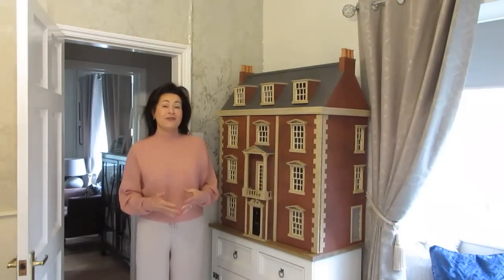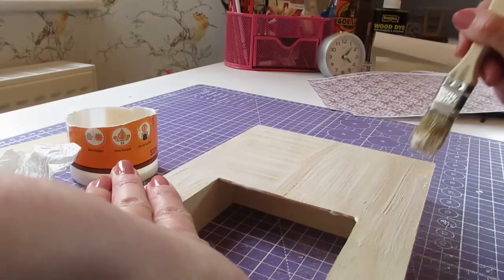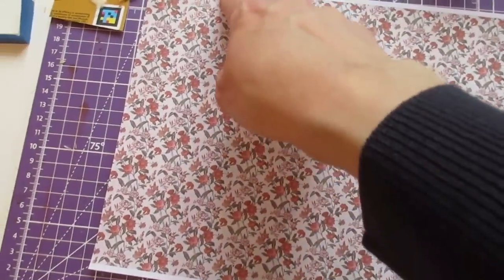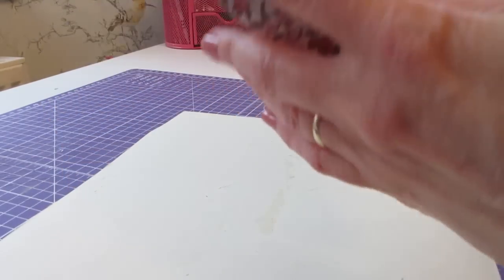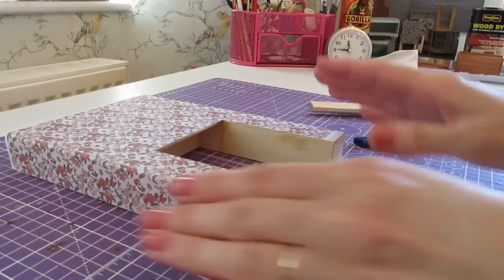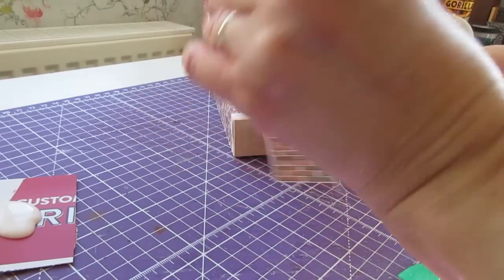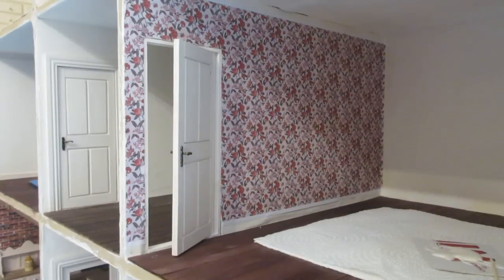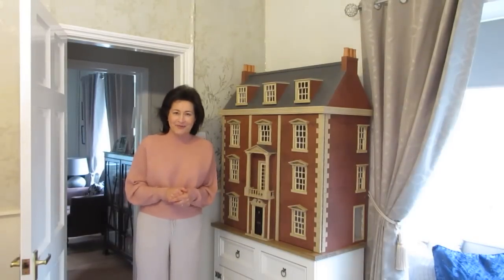My Dolls House Diary #48 ~ Working in the Living Room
Hello,
In this episode of My Dolls House Diary, I’m making a start on the living room. I add wallpaper to one wall and the chimney breast and make a couple more doors, one for the living room and one for the bedroom.  I also give an update of where what’s still to be done – it’s a lot!  I really hope you’ll enjoy this episode.

If you enjoy making dolls house furniture and miniatures, you might like my books; I've published 5 so far and they're all available to purchase from Amazon - just search for Julie Warren.

Julie. xx